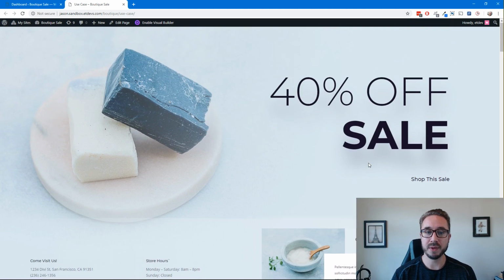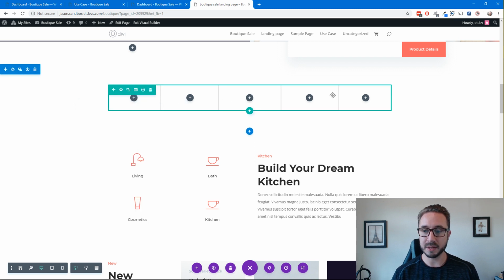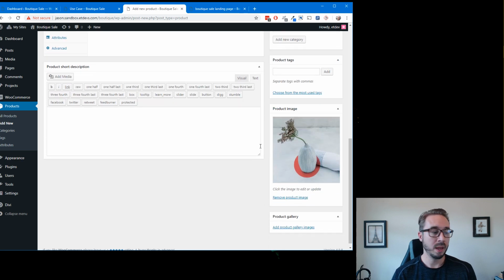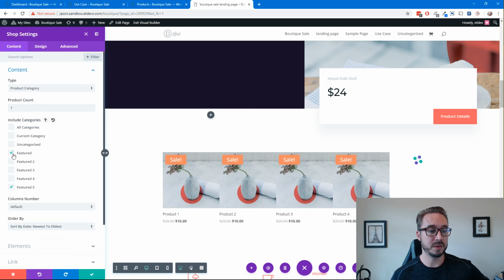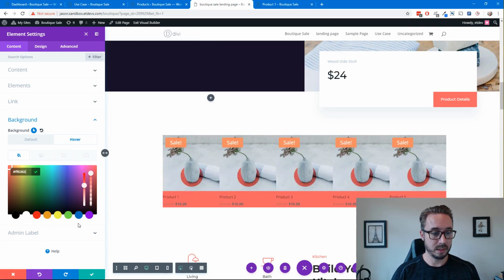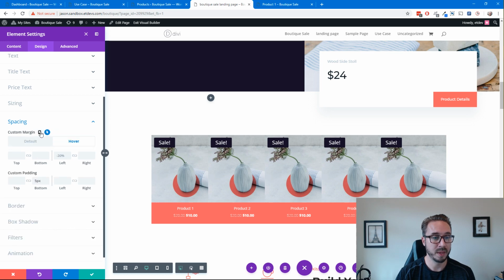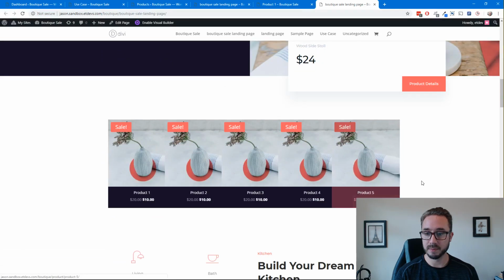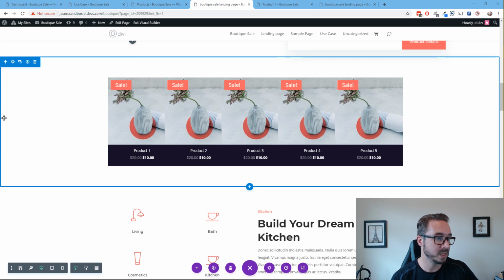How to Design a Unique Featured Products Section with Our Exclusive Boutique Sale Landing Page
Hey Divi Nation, welcome to a special live stream featuring an exclusive Divi Layout only available to Lifetime Members and those who take advantage of our Cyber Monday sale. In this livestream we are going to show you how to design a unique featured products section with Divi & our exclusive Boutique Sale Landing Page.

If you’d like to follow along with this tutorial but I’m moving a little too fast for you, we’ve written it up as a blog post here: